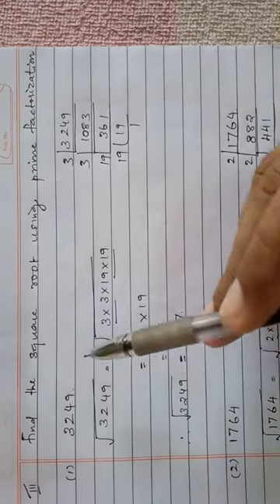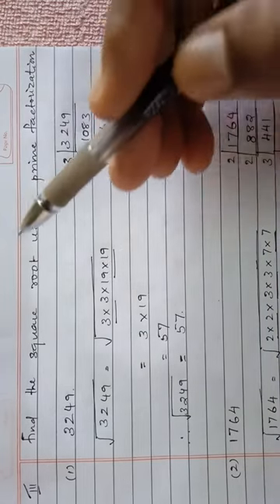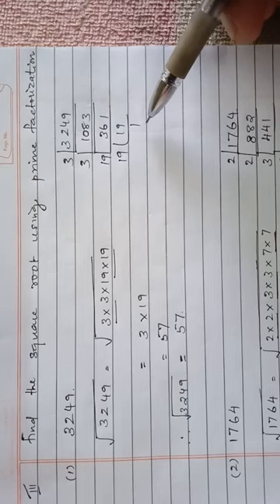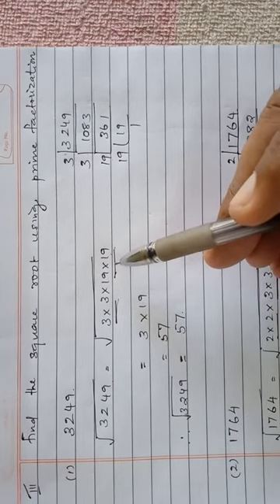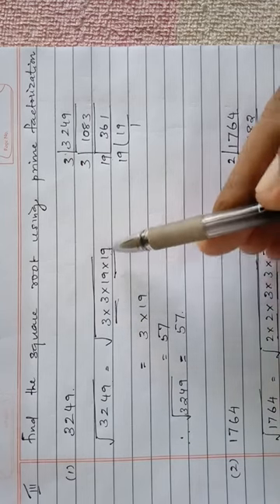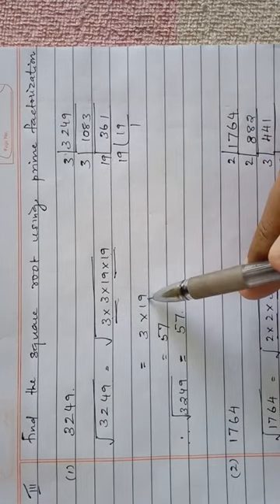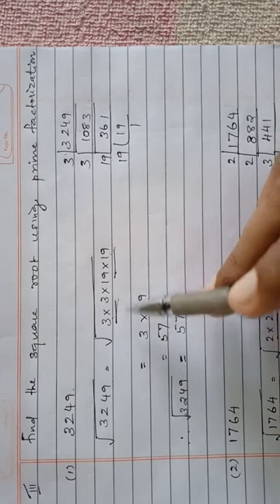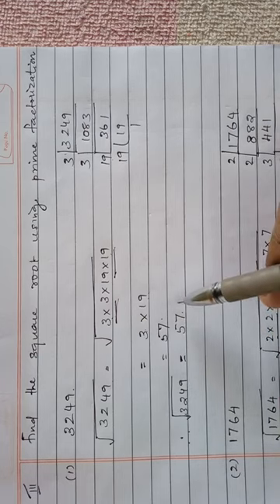Maths Class 8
Squares and Square roots.  Part - 2